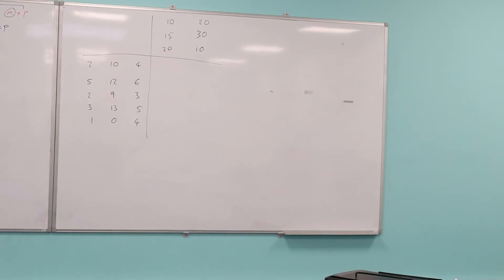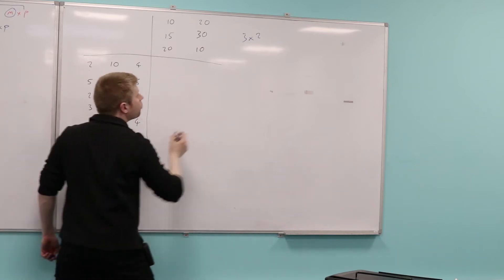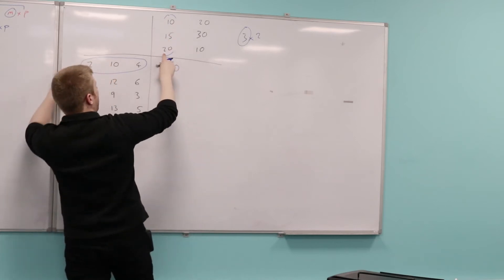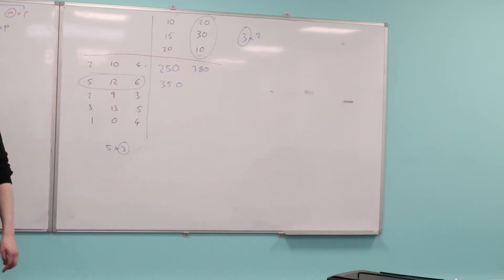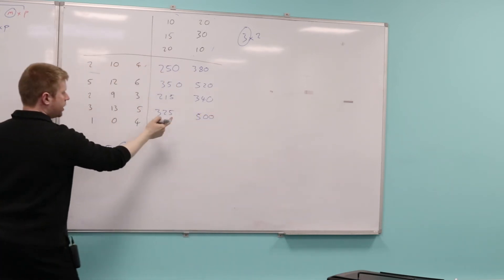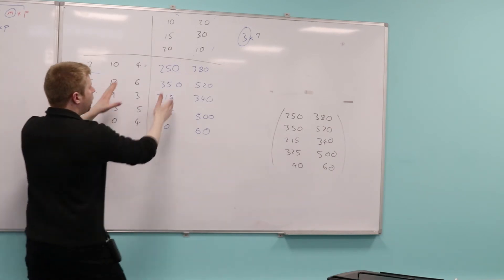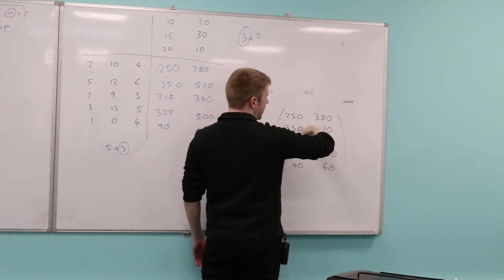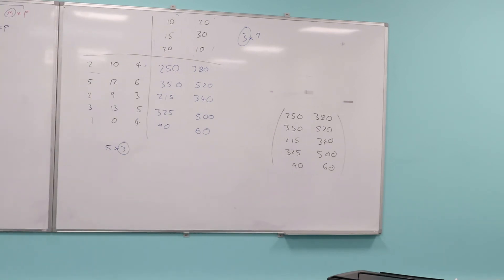Matrix Multiplication (2 of 3: A Useful Technique)